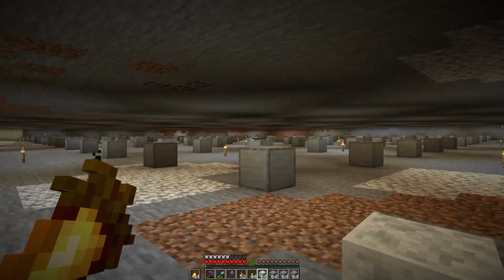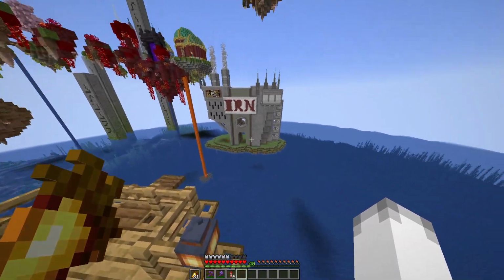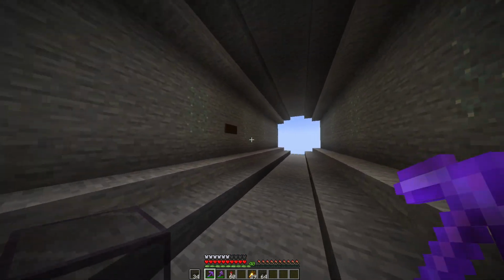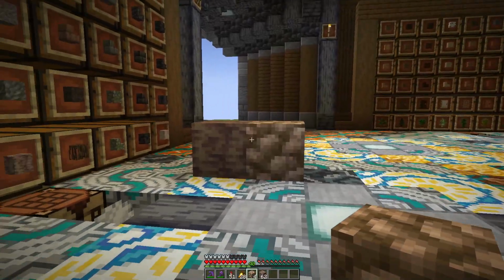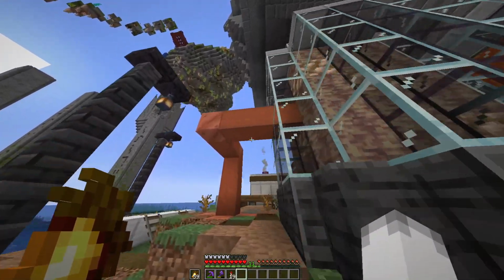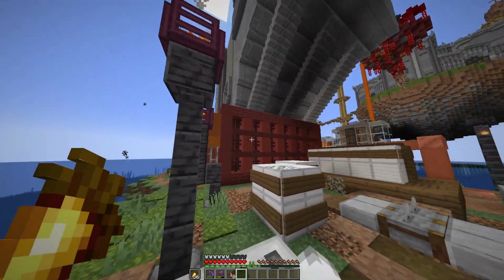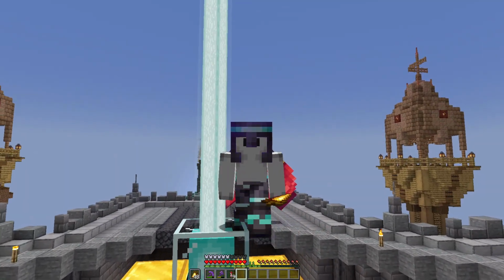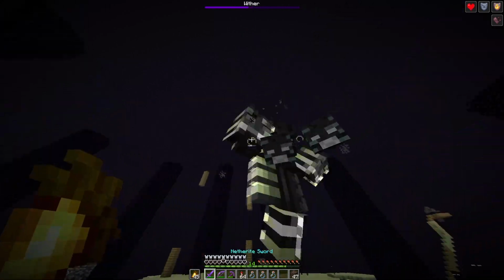My Megabase is Finally Finished!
Today in the survival world we're finishing off the main build of the megabase! (okay there's still a few details that need adding but it's 95% done)